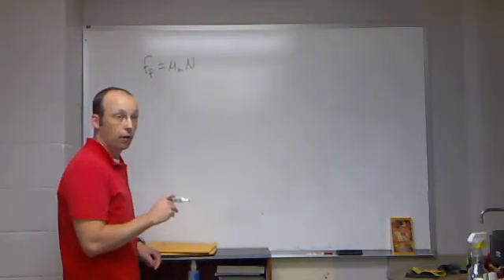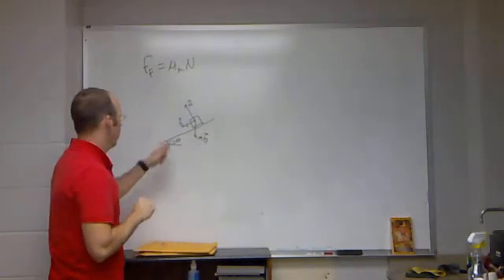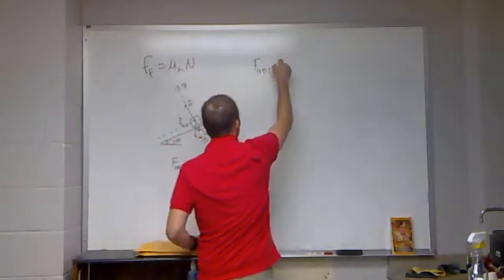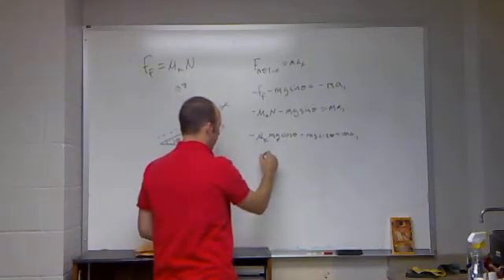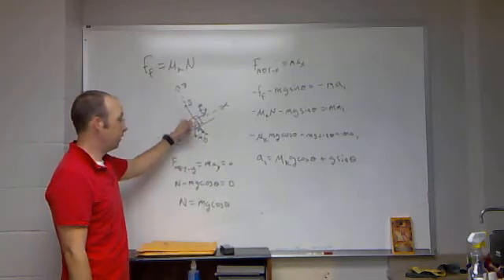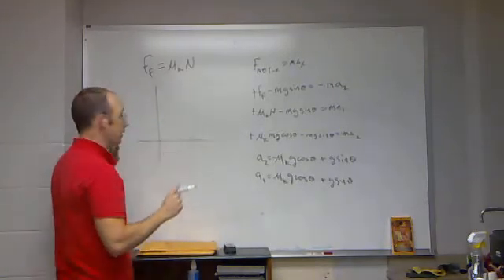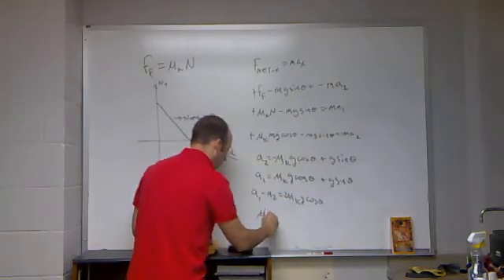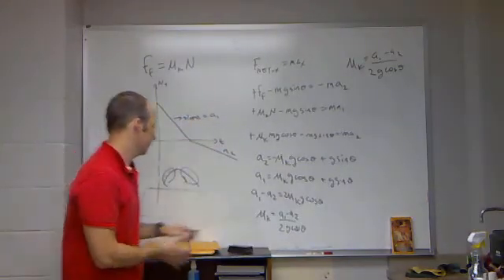Example with kinetic friction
A block sliding down a plane with kinetic friction.